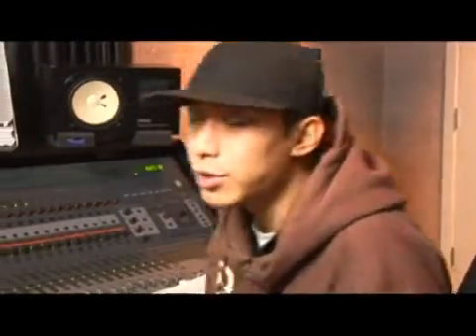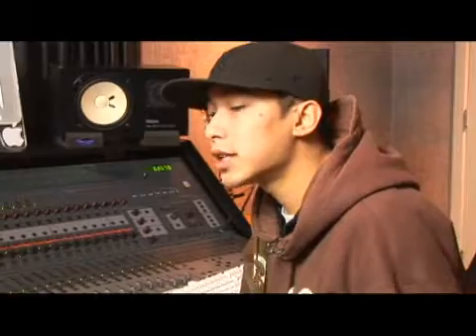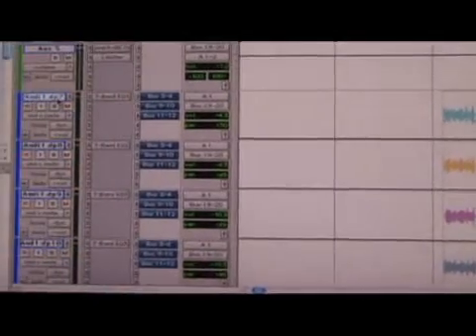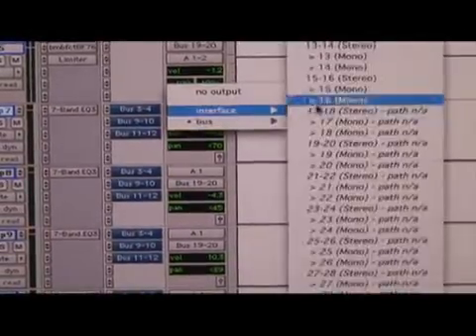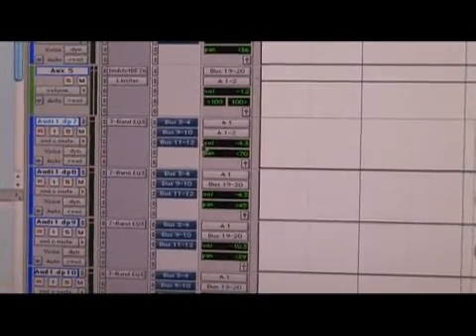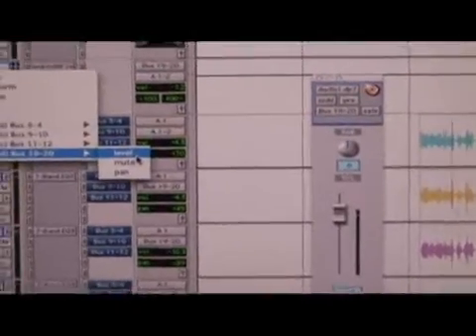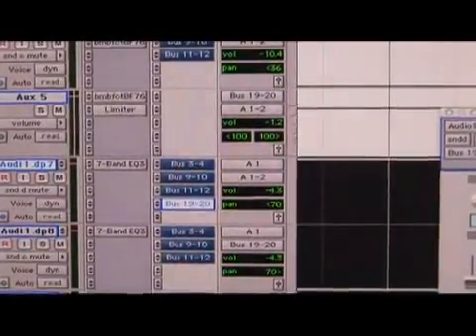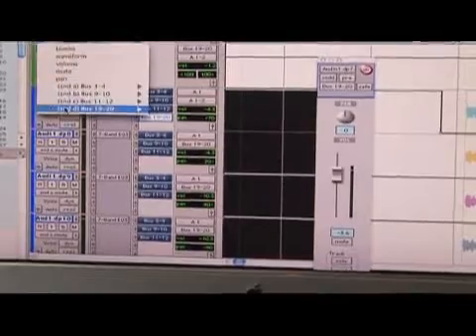Pro Tools Editing Tutorial : Pro Tools Editing: Plug-In Automation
Plug-In automation in Pro Tools allows users to adjust panning and reverb levels. Combine automations using basic editing features of Pro Tools with the tips in this free video on music recording software from a professional musician.